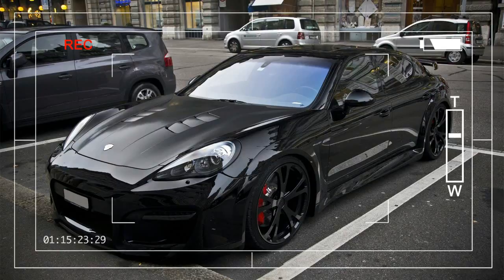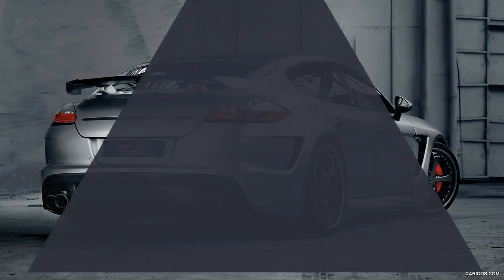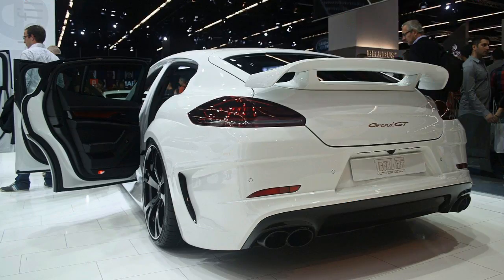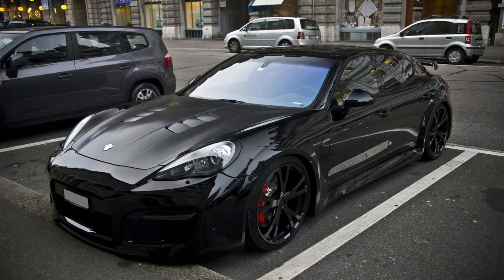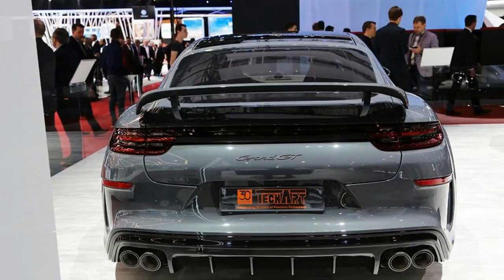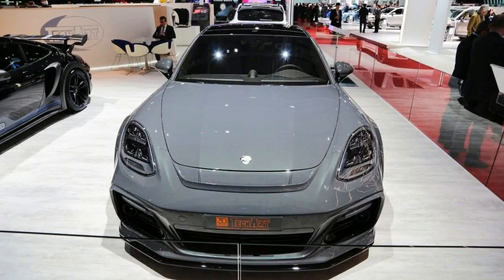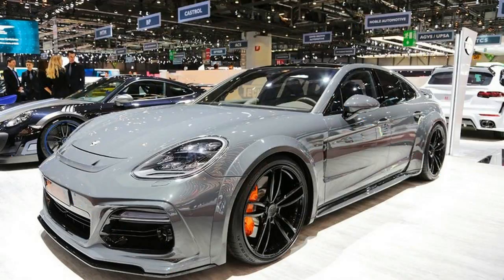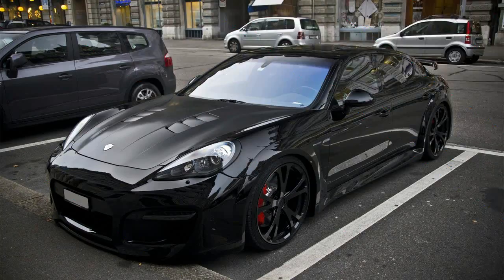Look This !!! 2017 Porsche Panamera Turbo TechArt Grand GT Price & Spec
Look This !!! 2017 Porsche Panamera Turbo TechArt Grand GT Price & Spec - Based on the MY2017 Porsche Panamera Turbo, the GrandGT represents TechArt's way of adding more road presence to one of the sportiest luxury cars in the world.

2017 Porsche Panamera Turbo TechArt Grand GT $99,900

Popular Post !